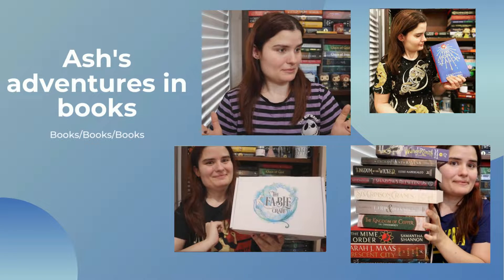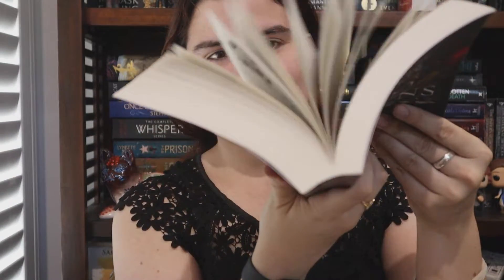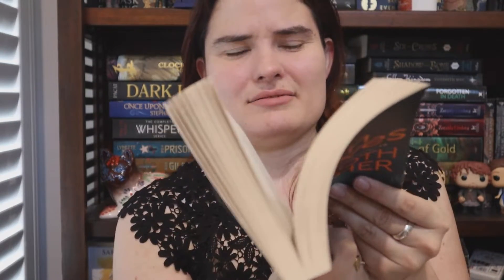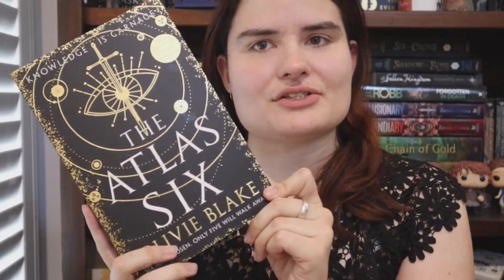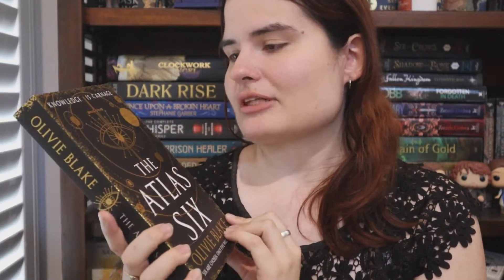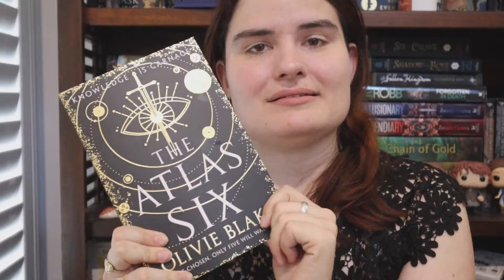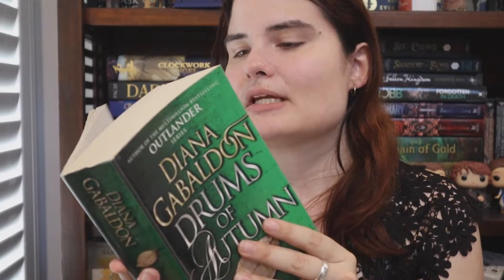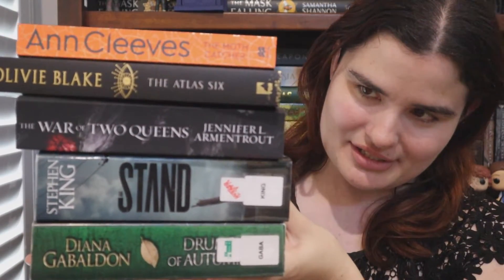April TBR/Magical Readathon/Realmathon (Bayle)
Welcome to my April TBR featuring the magical readathon and Realmathon!

Music used Youtube's music Library